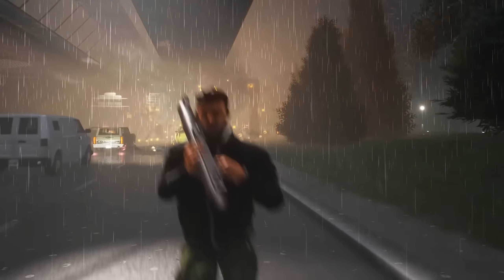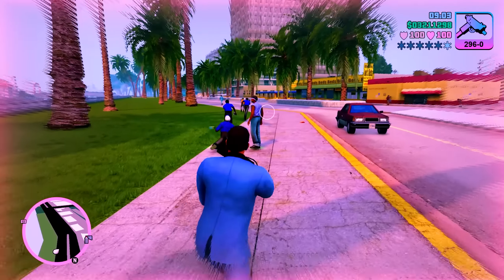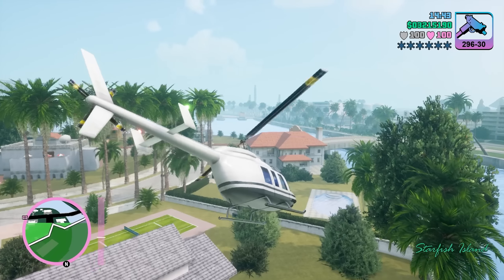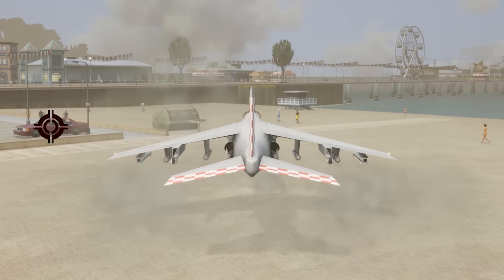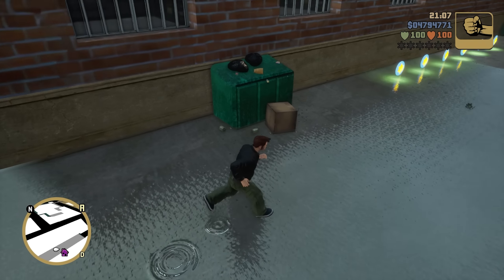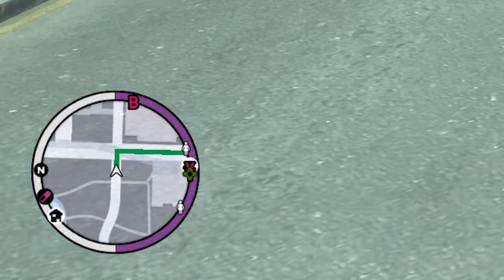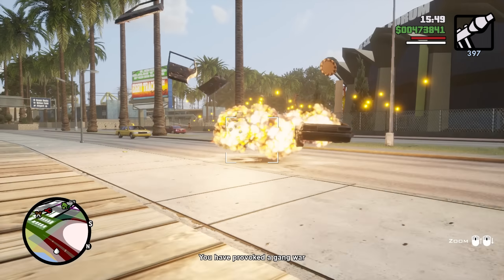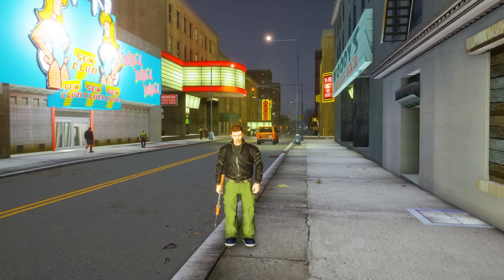WHAT GTA TRILOGY DEFINITIVE EDITION DOES BETTER THAN THE ORIGINALS?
GTA Trilogy Definitive Edition is obviously one of the biggest failures on behalf of Take-Two Interactive when it comes to publishing great video games. The infamous remasters from Grove Street Games are still full of various bugs and glitches, some textures have no collision while in turn, other objects have collision but no textures. Still, Rockstar has been obliged to deliver some new patches which was the case and did happen a few times. Most of them were not that big when it comes to changes, but that's a different story. Today, we would like to make an exception and give you some examples of situations, aspects, and features that can be found in the definitive edition which can be called good things. Enjoy! 🙂